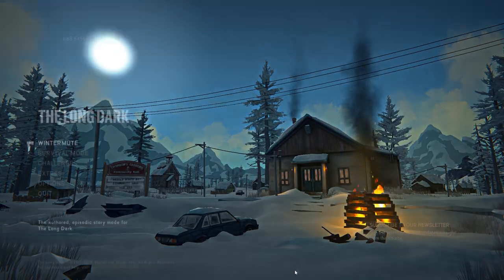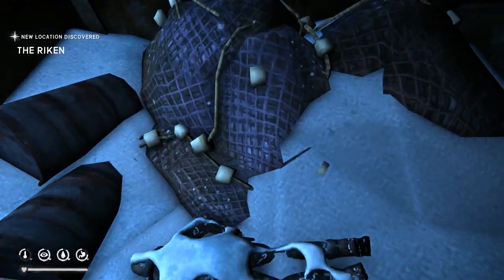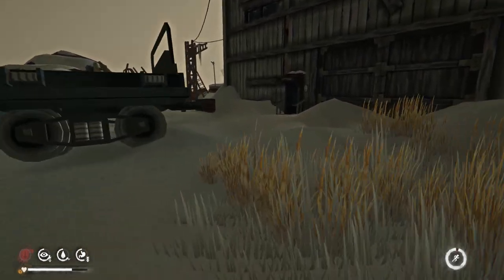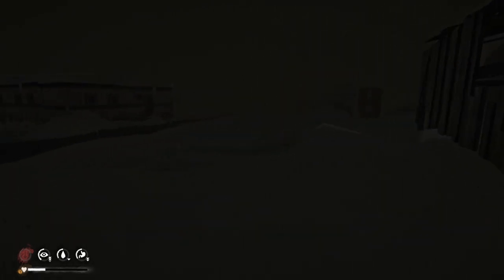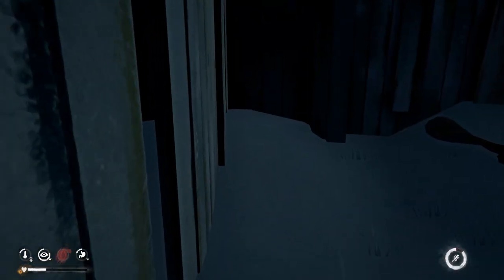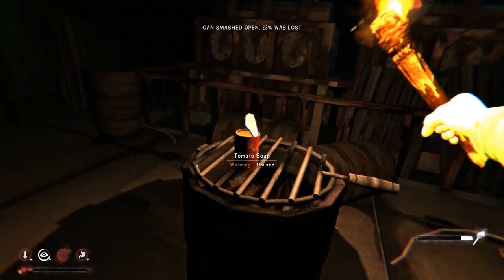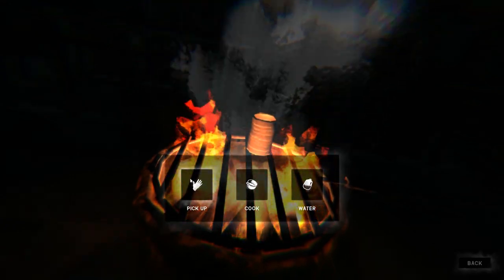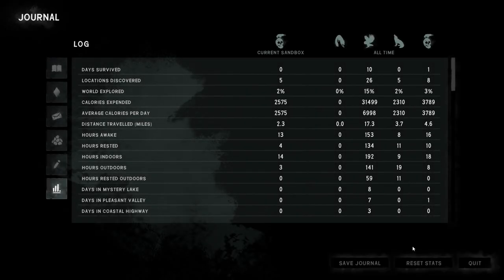The Long Dark - Interloper in a Whale Processing Plant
I once again take on Interloper and this time I try to survive in a whale processing plant. Too bad Mr. Bear already lives here and isn't a fan of me and my peaches